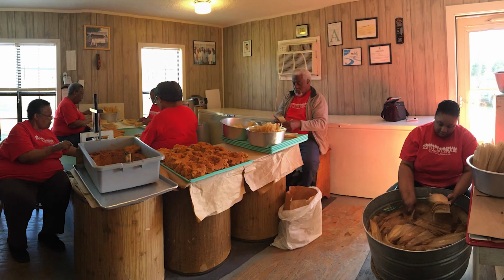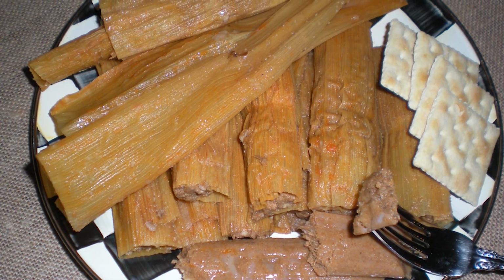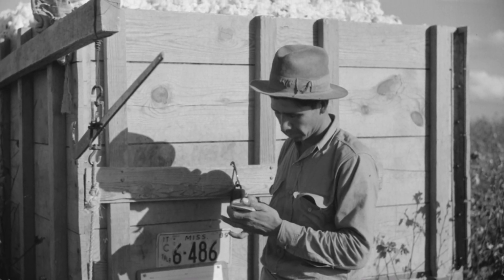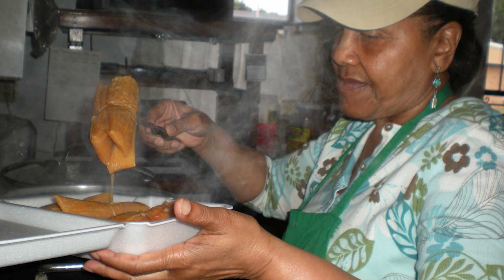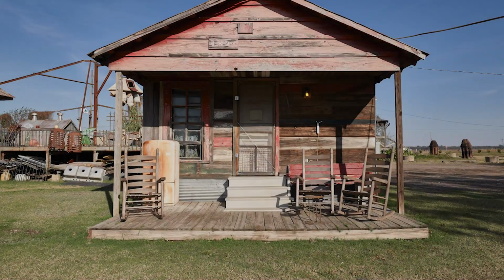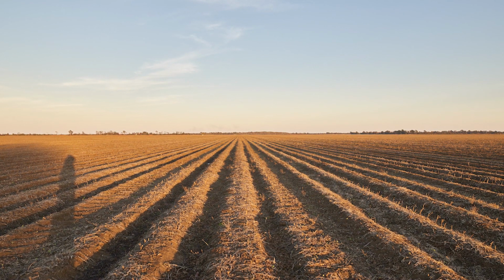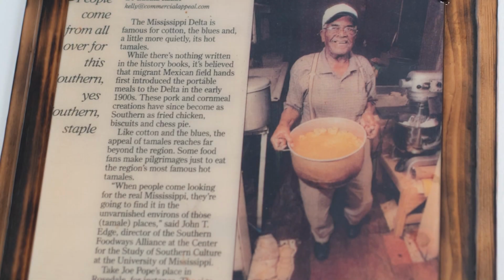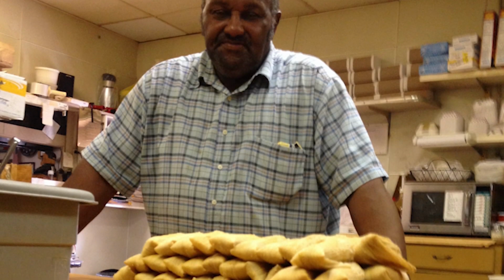Story State 2022 - Anne Martin: "It's the best thing you've ever put in your mouth"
Anne Martin is the foremost expert on one of Mississippi's most iconic foods: the Delta hot tamale. Anne talks about the hot tamale, growing up in the Delta, and how to become a better storyteller by learning to listen.

Anne Martin is a native of the Mississippi Delta, where she spent 30 years as a broadcast journalist. She co-founded the Delta Hot Tamale Festival in 2012 and published “Delta Hot Tamales: History Stories and Recipes” in 2016.

Produced by Josh Foreman

Supplemental photos, video, music and art for Story state presentations come courtesy of the Library of Congress, New York Public Library, Internet Archive, Rijksmuseum, U.S. Department of Agriculture, Creative Commons, and Boston Public Library.